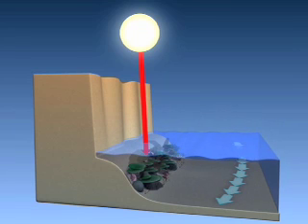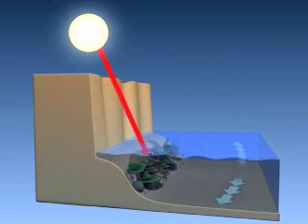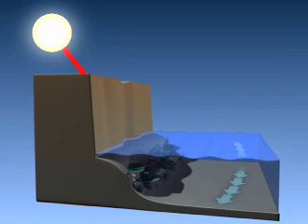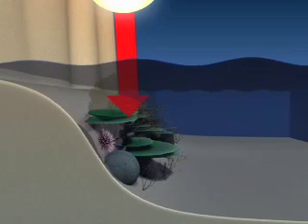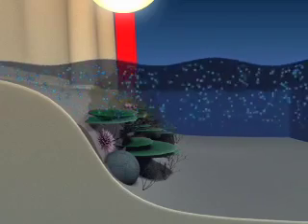Shading and screening of coral reefs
This is one of nine videos on coral bleaching by the IUCN Climate Change and Coral Reefs working group (2009). Intense sunlight interacts with high temperatures to exacerbate bleaching events, so reducing light levels through shading and screening can help them withstand thermal stress. Shading refers to the blocking of sun light by clouds, high islands rocks or other corals and screening refers to the filtering of sunlight by particles in the water that reduce its intensity.